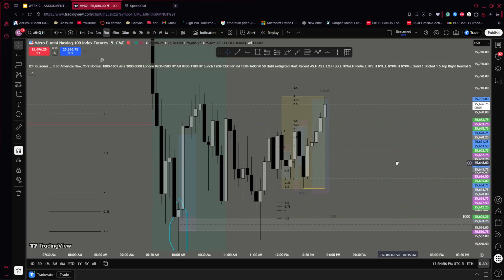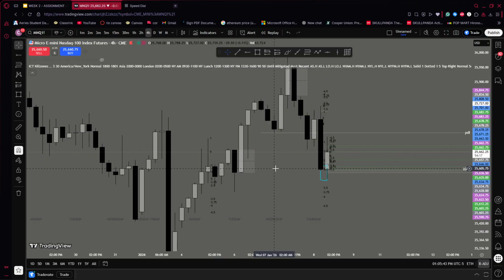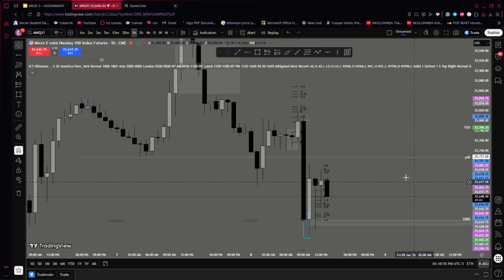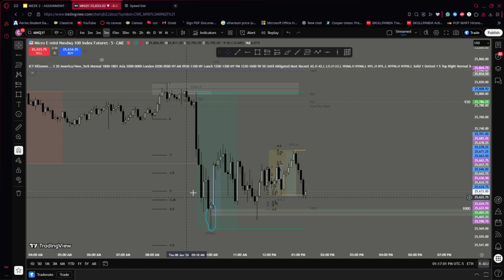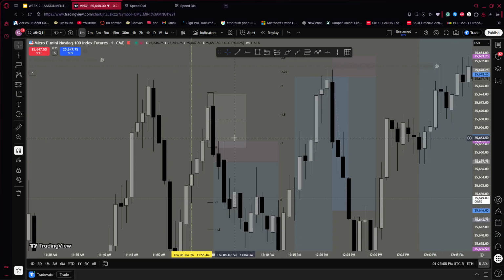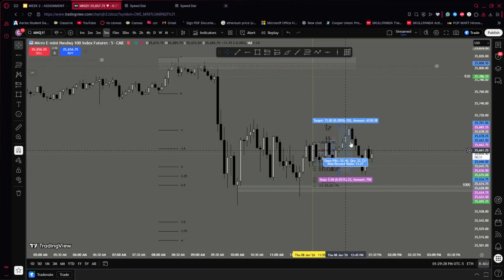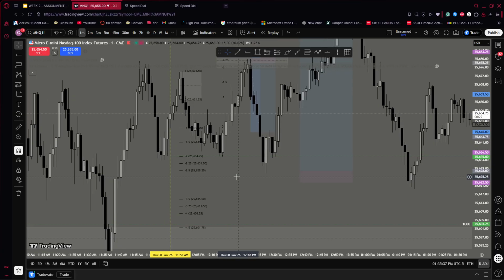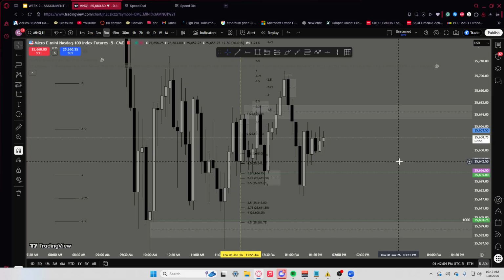2026-01-08 nq trading recap/journal for myself n friends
mainly for a friend but if ts gets views then wtv, ur welcome for free sauce, everything consisted in what i explain is derived from over $1000 worth in course teachings